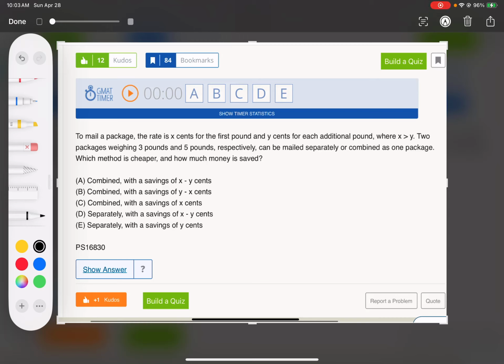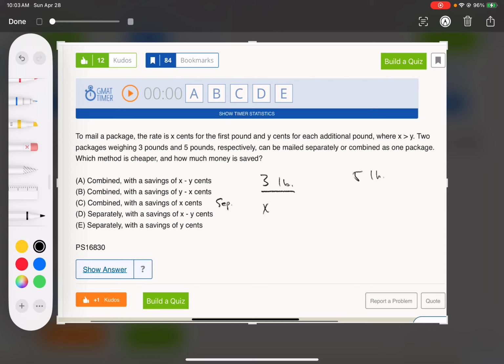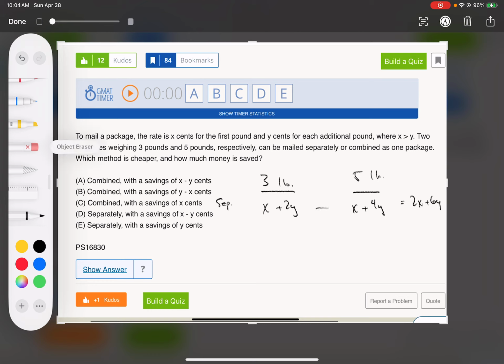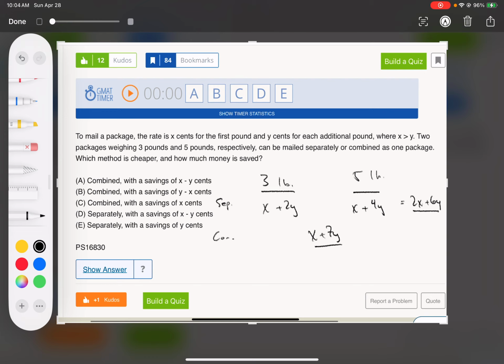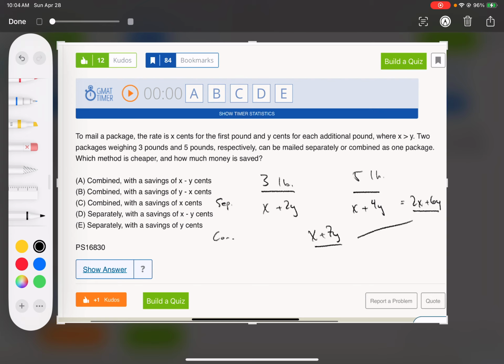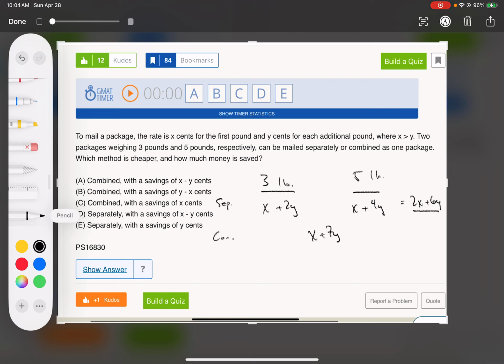100262- To mail a package, the rate is x cents for the first pound and y cents for each additional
100262
PS16830
To mail a package, the rate is x  cents for the first pound and y  cents for each additional pound, where x is greater than y . Two packages weighing 3 pounds and 5 pounds, respectively, can be mailed separately or combined as one package. Which method is cheaper, and how much money is saved?